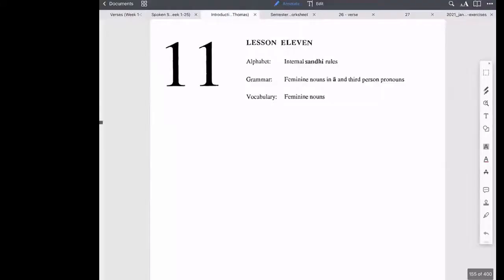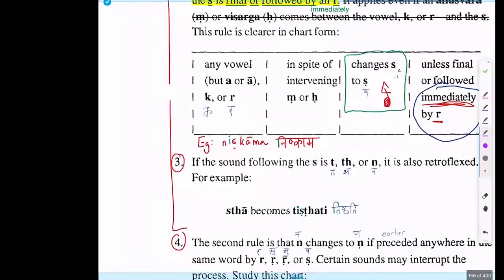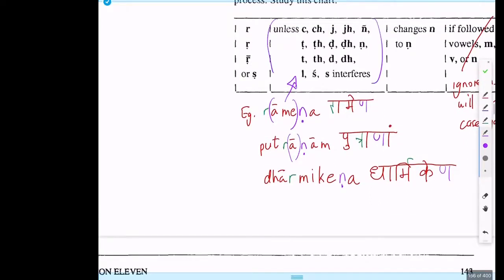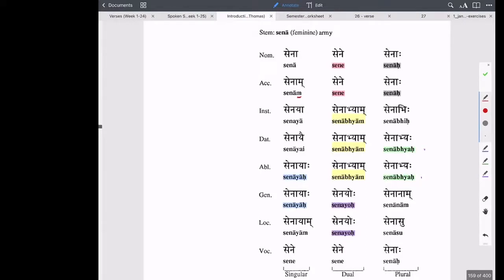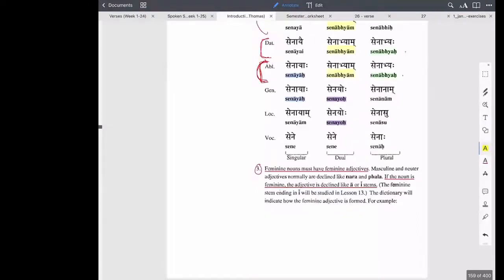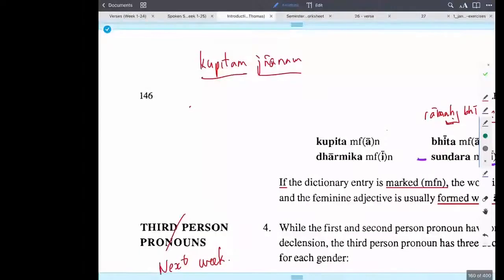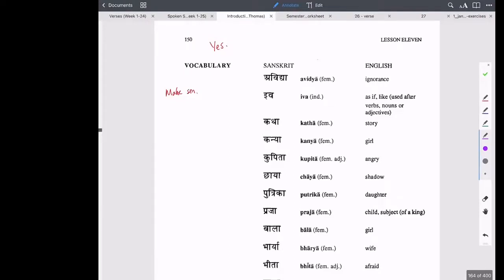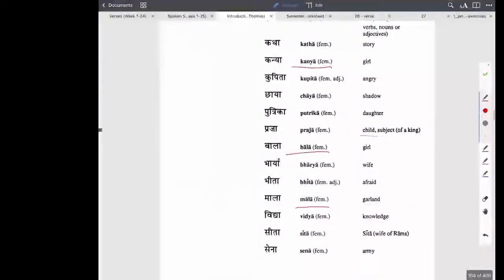Lesson 27 - Sanskrit for Beginners Course: Internal Sandhi + Feminine Words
Besides English subtitles, you can also choose to have them translated into your own language. In Settings (the cogwheel), go to subtitles and choose automatic translation into your own language.

Help improve subtitles.
Subtitles are approximately 98% accurate and created with help of AI and some other tools. You can help with improvements by reporting misspelled names, Sanskrit terms and words
With multi-search in the subtitle files, we can correct the same errors in other videos. Therefore, reporting even a single error is a significant contribution!